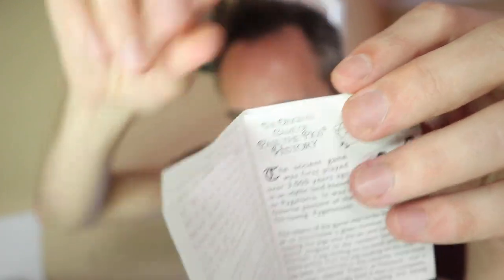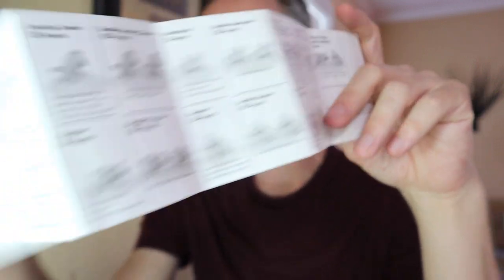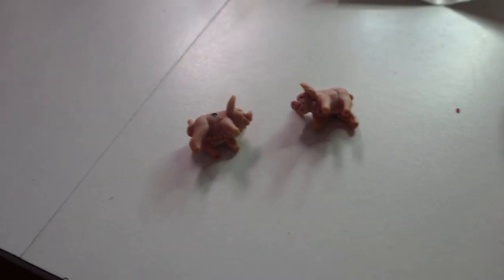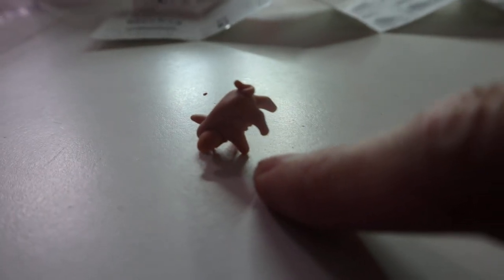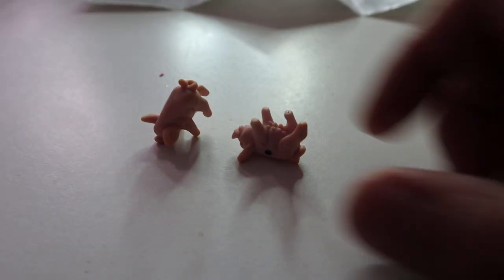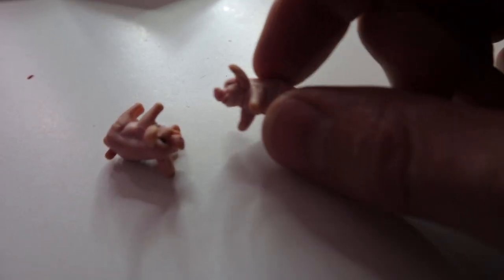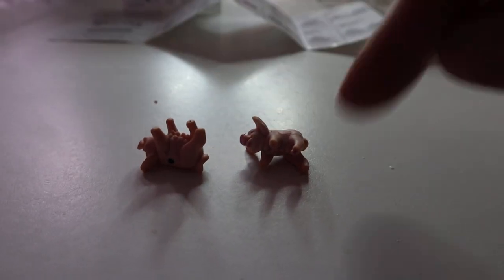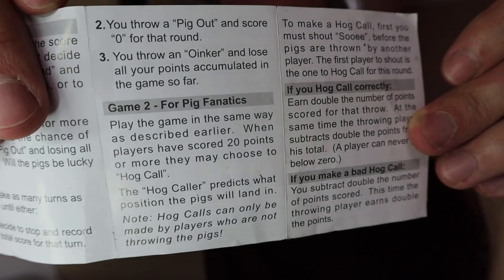FUN GAMES TO PLAY WITH KIDS | Pass The Pigs How to Play & Review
FUN GAMES TO PLAY WITH KIDS | Pass The Pigs How to Play & Review: Amazon
More Kids Games on Amazon

This is my authentic, unedited review of Pass the Pigs game.

Dad Out!

Want to Send me Something to Unbox? Send it to me here:
Dad Reviews

Winning Moves Games Pass The Pigs

1.

2. No purchase necessary.

3. The monthly prizes giveaway ends on the last day of the month. Winner will be announced via social media.